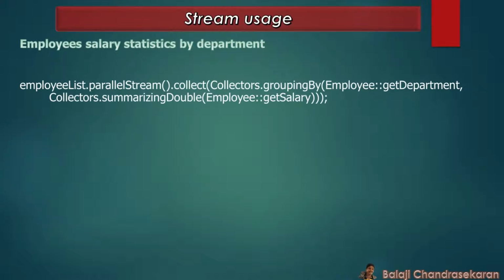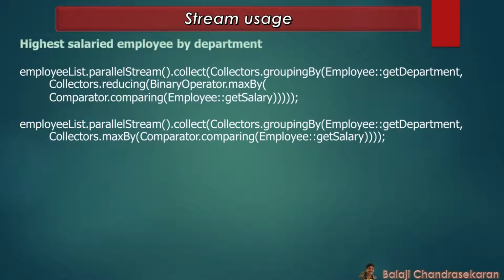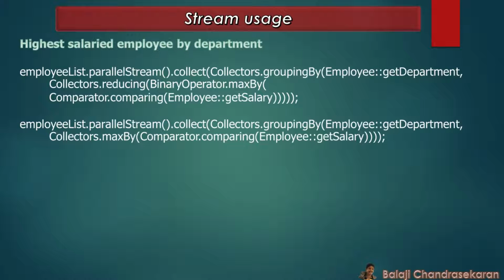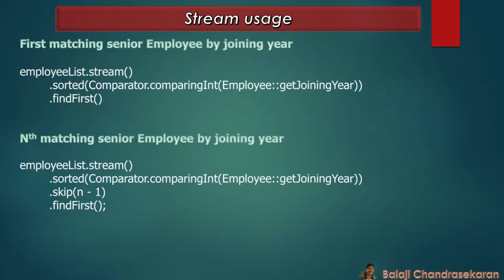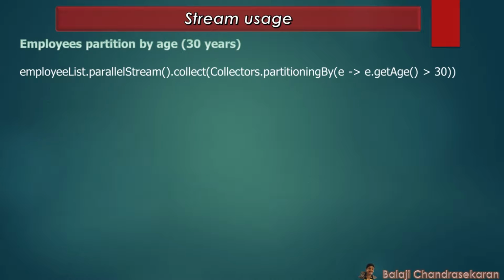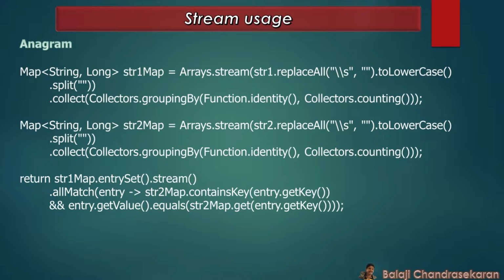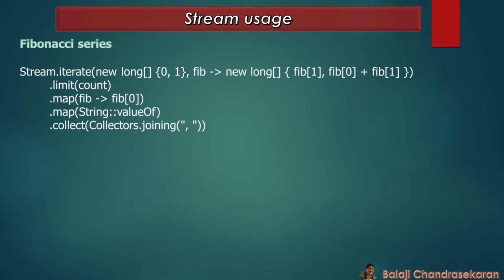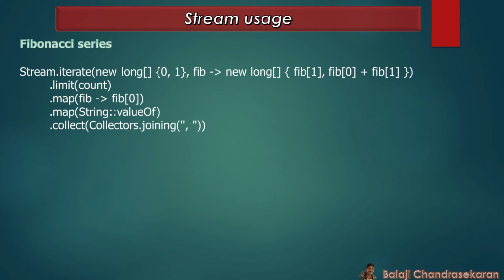Java Streams API - Stream usage (Set 2) tutorial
I'll be discussing few examples of using Java streams (Set 2)
1. Find the salary statistics of the employees  in each department (collect, groupingBy and summarizingDouble)
2. Find the highest salaried employee in each department (collect, groupingBy, reducing and maxBy)
3. Find all the departments for the given employees (map, distinct, collect and toList)
4. Find the first matching senior employee by joining year (sorted, comparingInt and findFirst)
5. Find the nth matching senior employee by joining year (sorted, comparingInt, skip and findFirst)
6. Find the employes less than 30 years and have 30 years or more (collect and partitioningBy)
7. Implement Anagram using Java streams (collect, groupingBy, counting and allMatch)
8. Implement Fibonacci series using Java streams (iterate, limit, map, collect and joining)

00:00 Introduction
00:07 "Employees salary statistics by department (collect, groupingBy and summarizingDouble)"
01:22 "Highest salaried employee by department (collect, groupingBy, reducing and maxBy)"
03:06 "Distinct departments (map, distinct, collect and toList)"
03:42 "First matching senior Employee by joining year (sorted, comparingInt and findFirst)"
04:18 "Nth matching senior Employee by joining year (sorted, comparingInt, skip and findFirst)"
05:01 "Employees partition by age - 30 years (collect and partitioningBy)"
06:07 "Anagram (collect, groupingBy, counting and allMatch)"
07:37 "Fibonacci series (iterate, limit, map, collect and joining)"